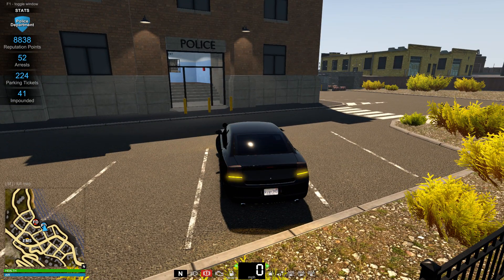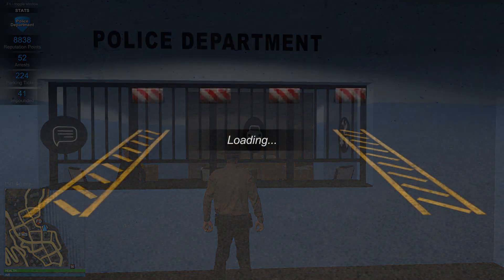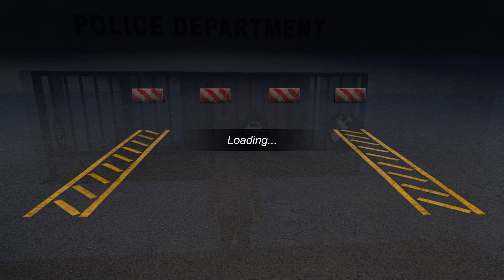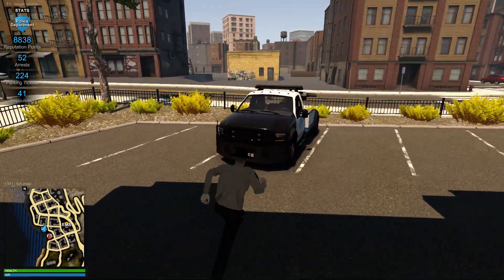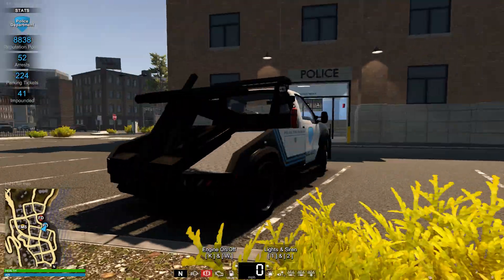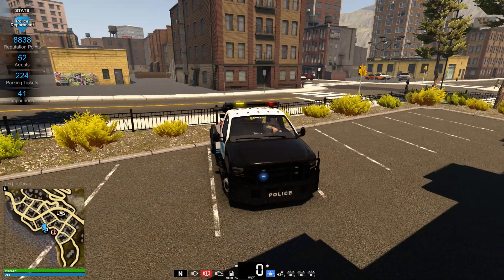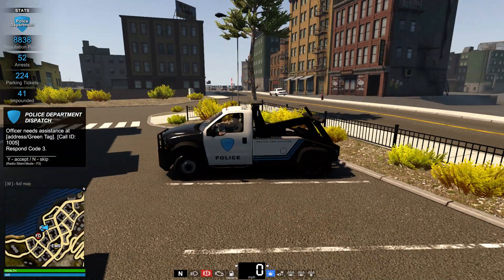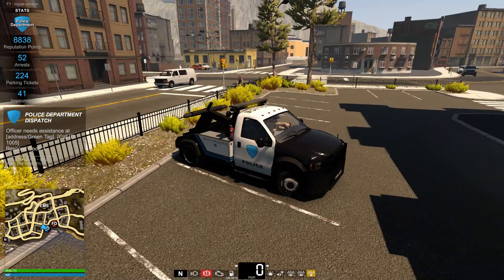Flashing Light's ( Peak of Dodge during the day+ Towing Part 1)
Sorry for the interruption. Enjoy.